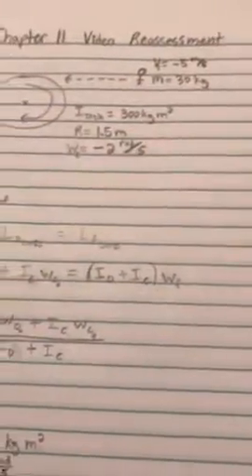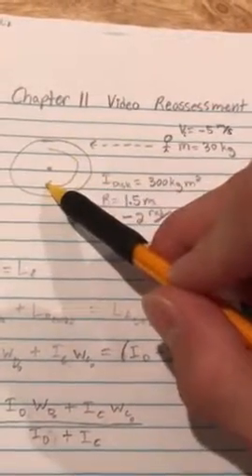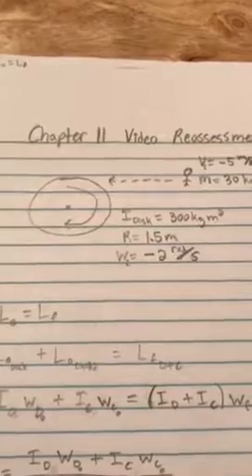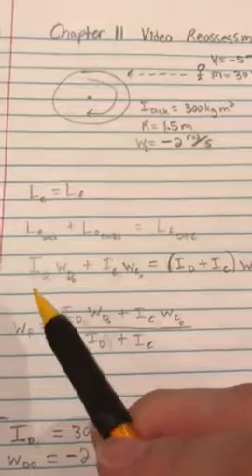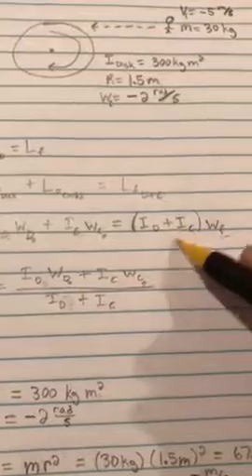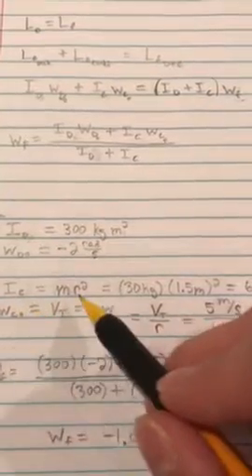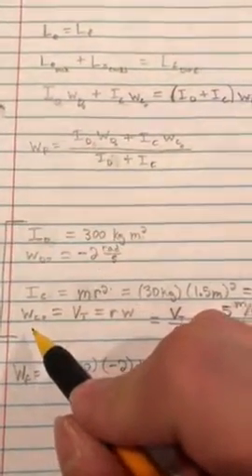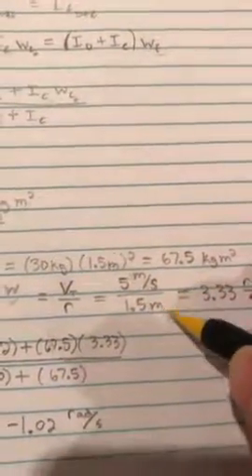Chapter 11 video Reassessment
A spinning disc has a radius of 1.5 m and  angular velocity of -2 rad/s. The moment of inertia of the disc is given at 300 kg*m^2. A 30 kg child runs at -5 m/s and jumps on the edge of the disc. What will be the new angular velocity of the disc with the child on it?